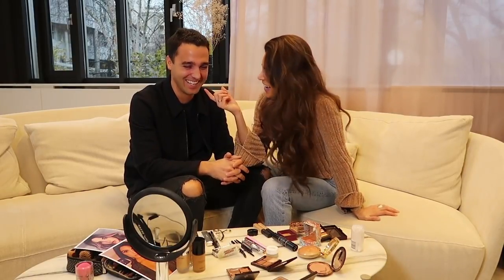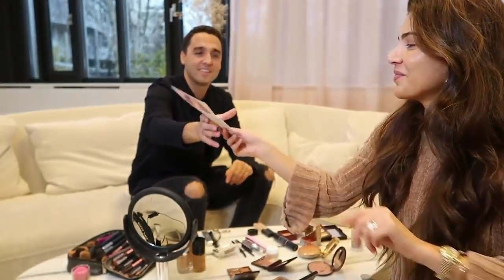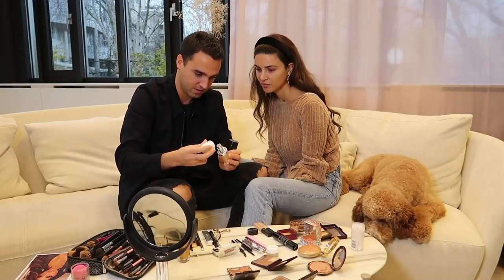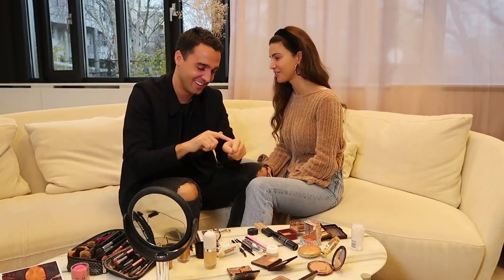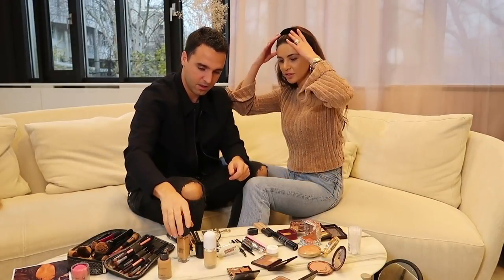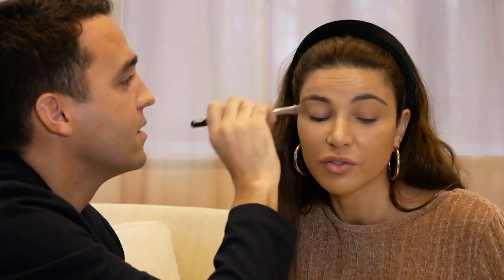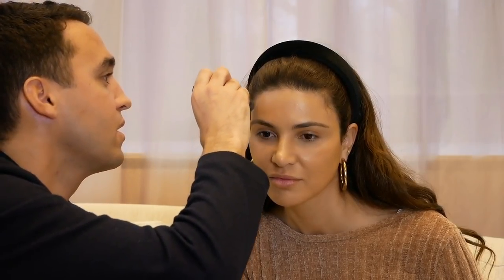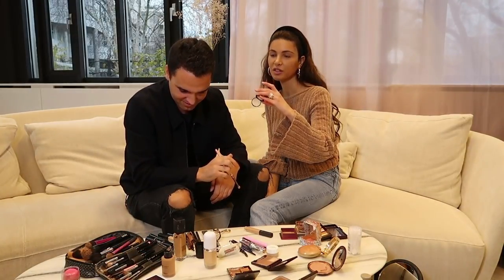Vlog 56 - My boyfriend does my makeup